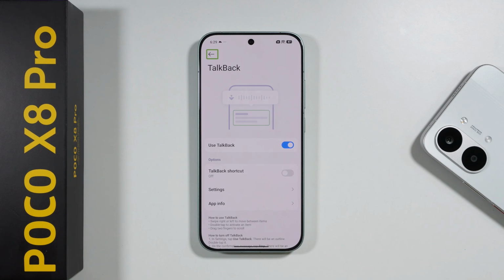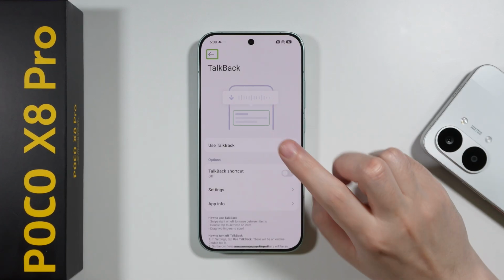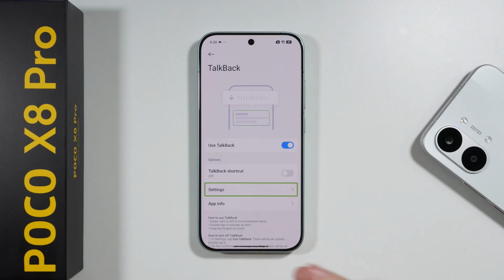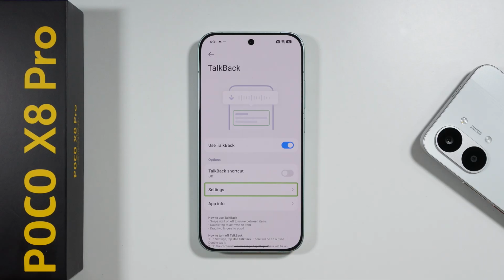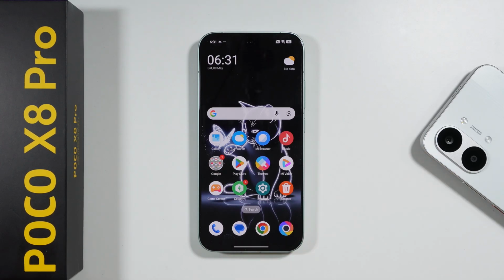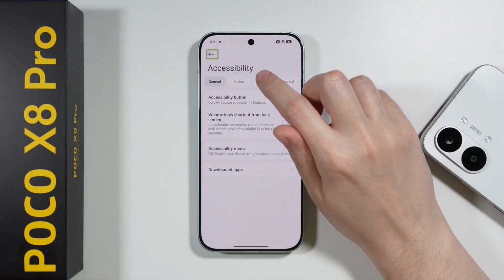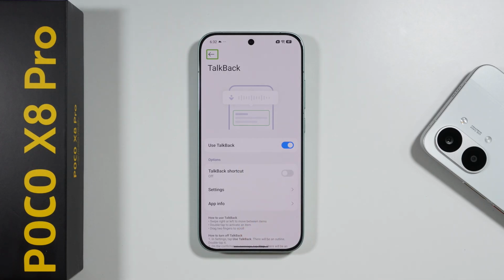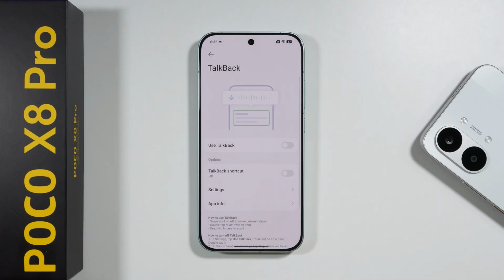POCO X8 Pro/Pro Max: How to Turn OFF TalkBack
In this video, I'll show you how to turn off TalkBack on the POCO X8 Pro and Pro Max devices. This accessibility feature can be helpful, but if you want to disable it, I'll guide you through the simple steps to get it done quickly. Follow along to regain control of your device's touch screen and improve your user experience.